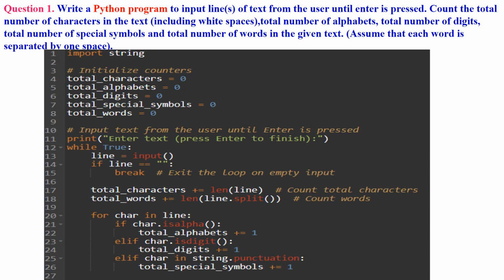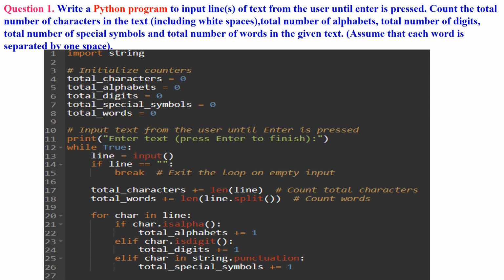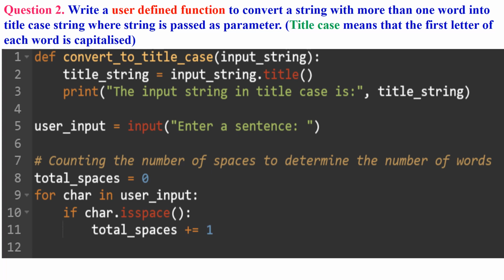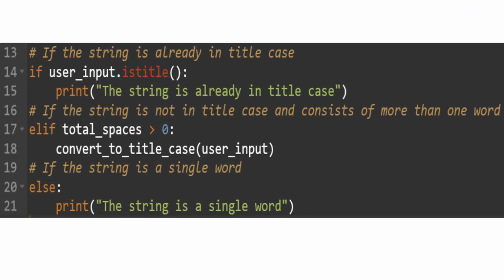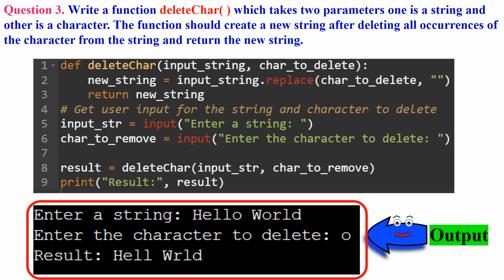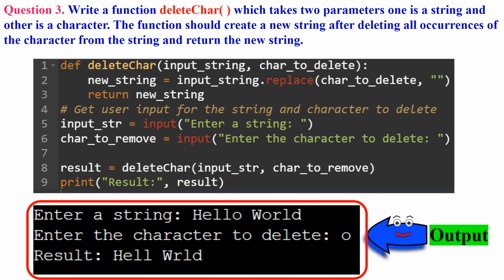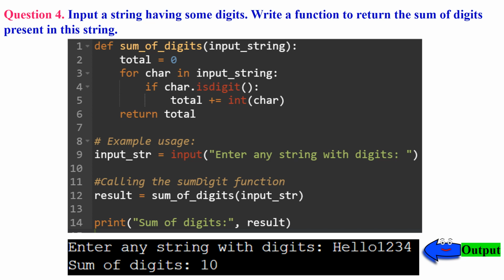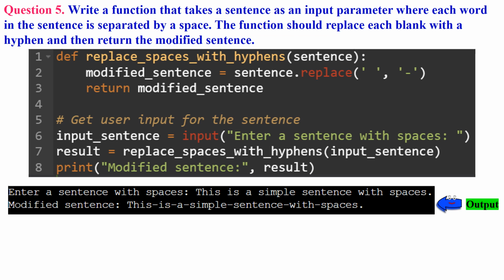NCERT Solutions | Strings in Python (Part 2) | CBSE Class 11 Computer Science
NCERT Solutions | Strings in Python (Part 2) | CBSE Class 11 Computer Science | Computer Science with Python | Programming Problems in Strings in Python | Step by Step Explanation | Practical Implementation
NCERT Solutions for Class 11 Computer Science